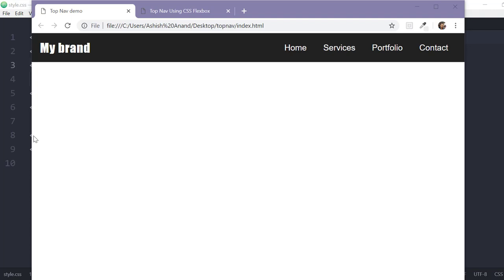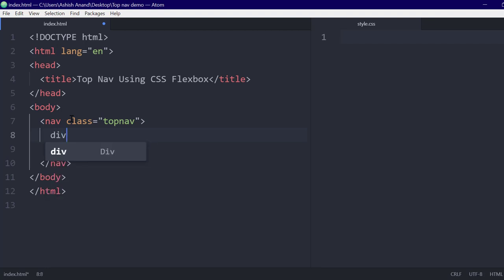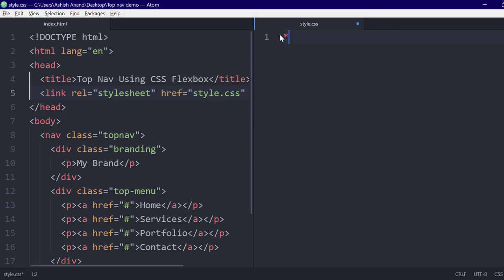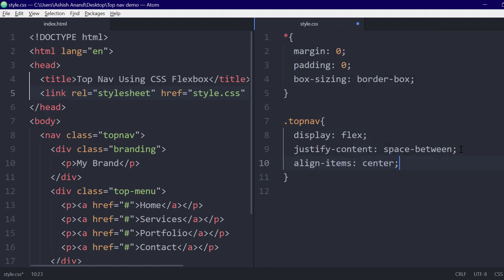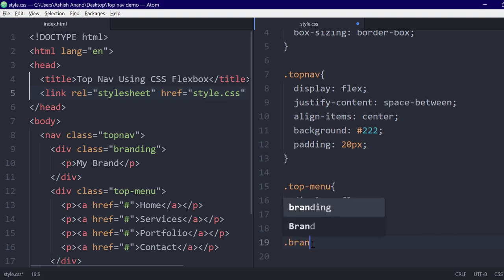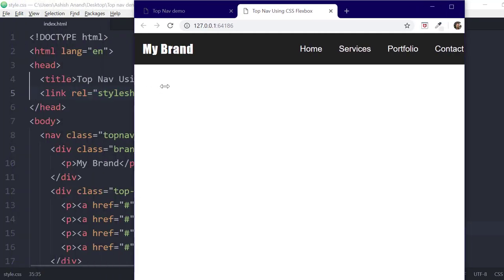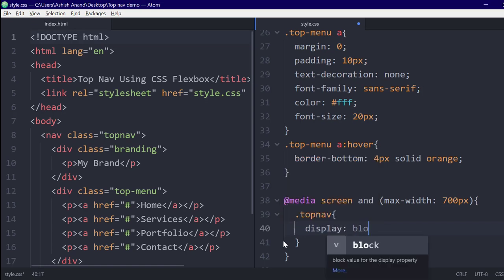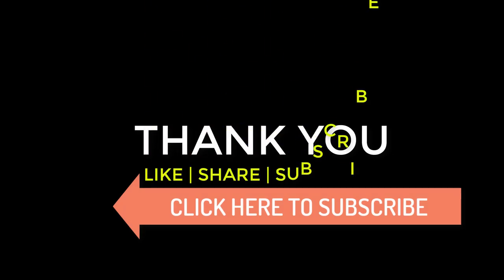Create a responsive topnav bar using CSS Flexbox | Code Snippet #8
In this snippet we will create a responsive top navigation bar using just HTML and CSS. There are a lot of ways in which we can create a nav bar but if you are doing this in 2018 or 2019 you should use the CSS flexbox technique. This tutorial will help you to understand the one practical use of flexbox among many. We will also use media queries to make our design responsive to all screen sizes. I hope you like the video.

---Music Credits--